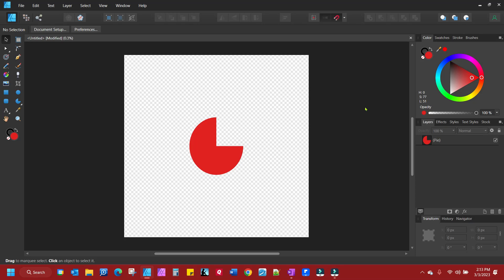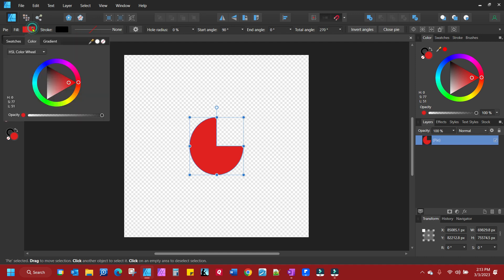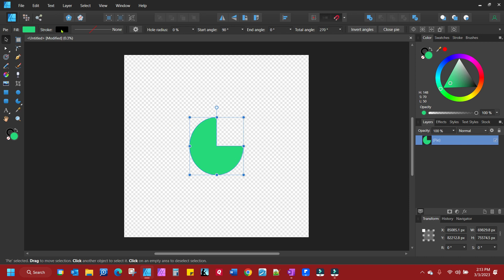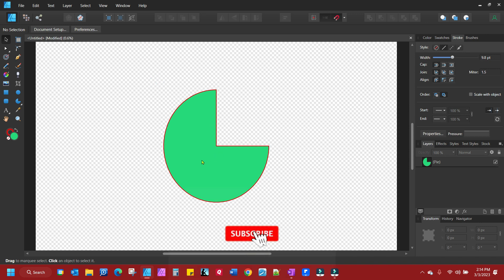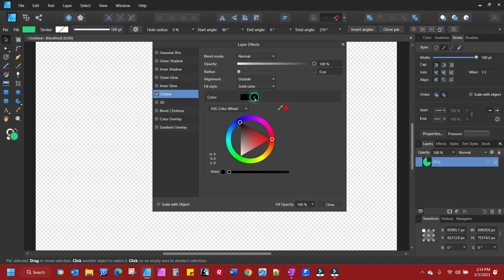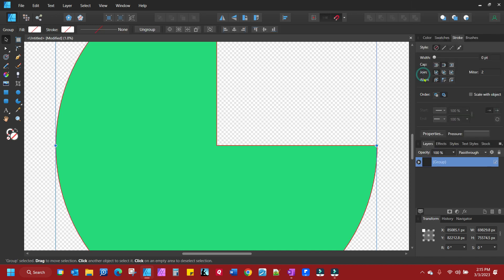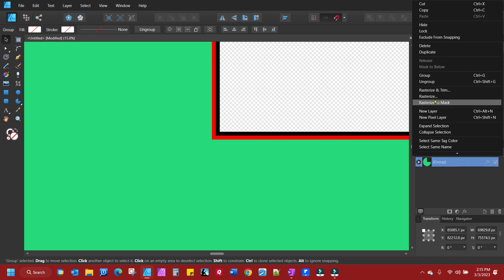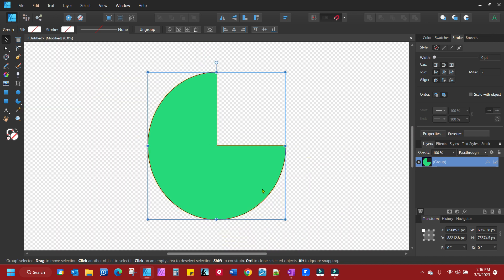Using Color Fills, Strokes and Outlines in Affinity Designer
This Affinity Designer tutorial will show you how to use colors on your shapes. We will cover fill colors, strokes, and outlines.

Affinity Designer, Adobe Illustrator, Tutorial